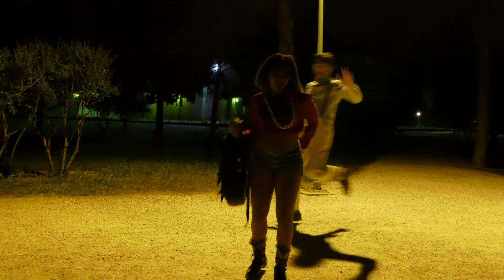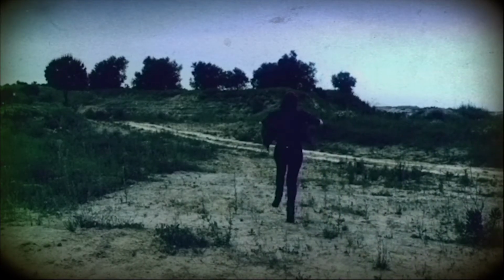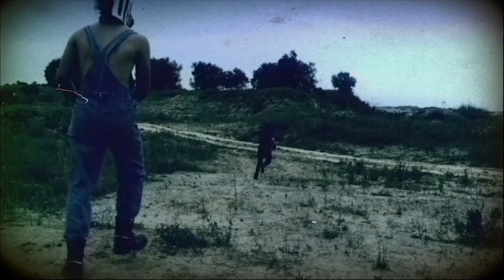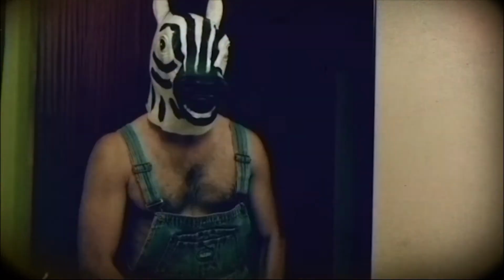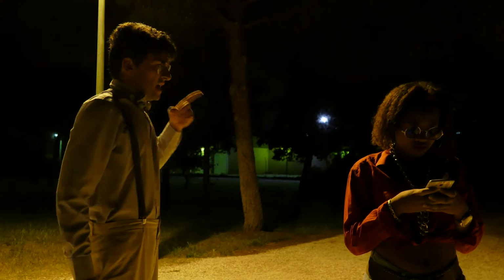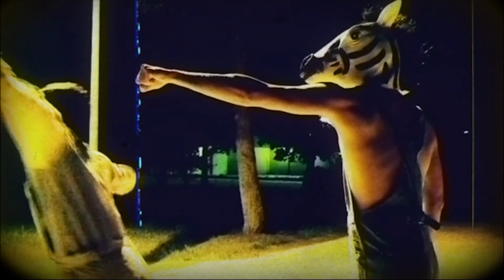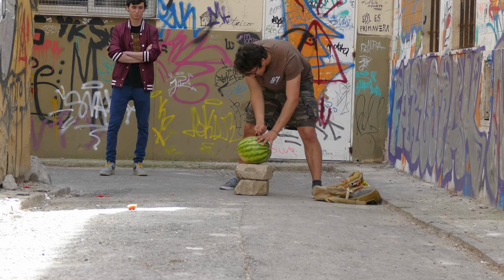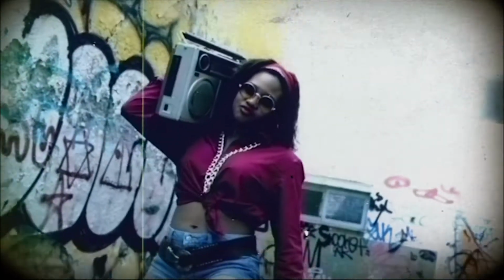Ebony Boombox [MAKING OF] - Breakdown Commentary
Know all the secrets that you didn't realize while watching the film!